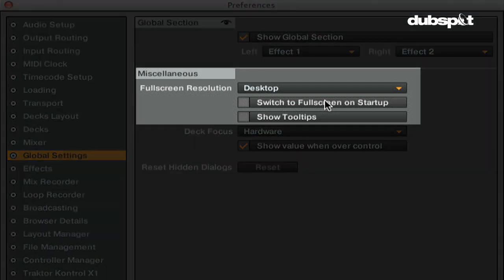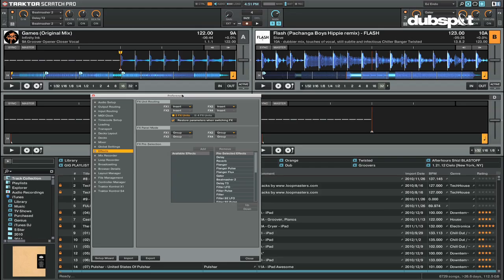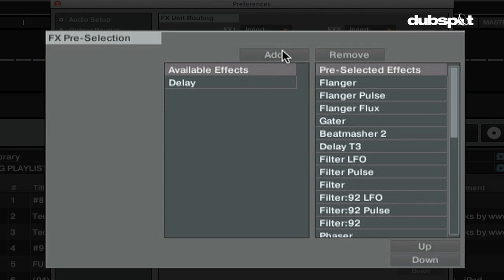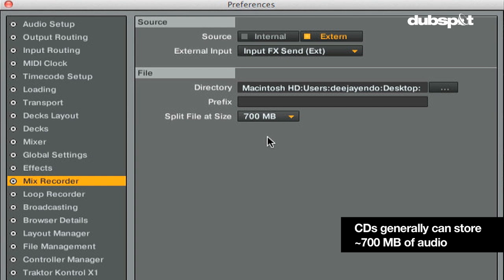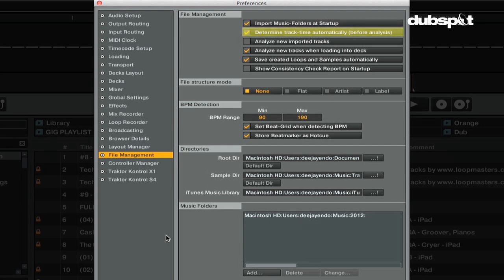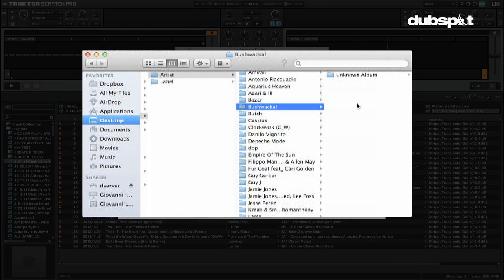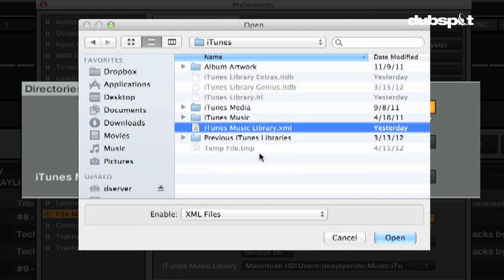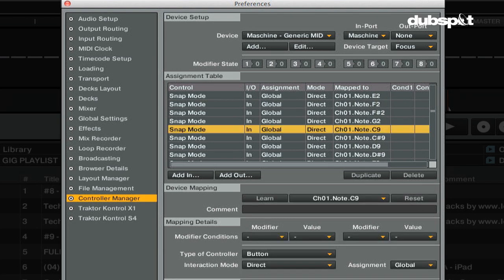Traktor Pro Video Preferences Guide Pt 4/4: Effects, Recording, Loop Recorder, File Management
In the final installment of our four-part video tutorial series focusing on Native Instruments' Traktor Pro 2 preferences, Dubspot Instructor and Native Instruments product specialist Mike Henderson aka DJ Endo shows you how to customize Traktor's Global Section (effects, recording, loop recorder, and file management. Throughout the series, Endo will be exploring Traktor's inner-workings and explaining the myriad of features and creative DJing possibilities Traktor offers.

Vine: @Dubspot